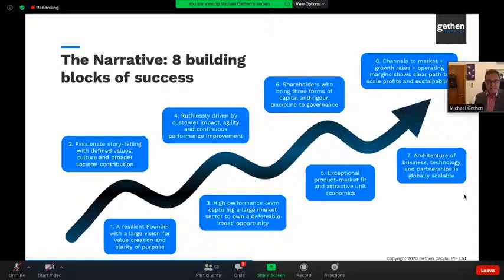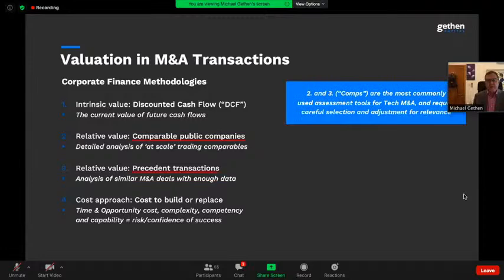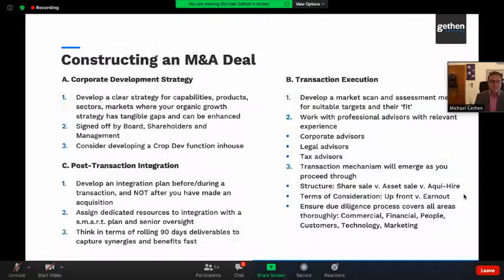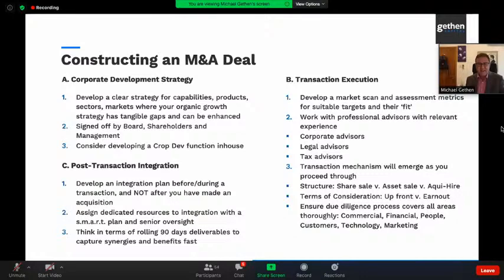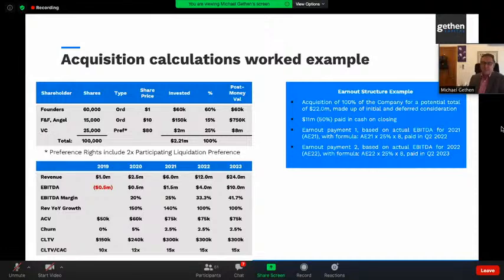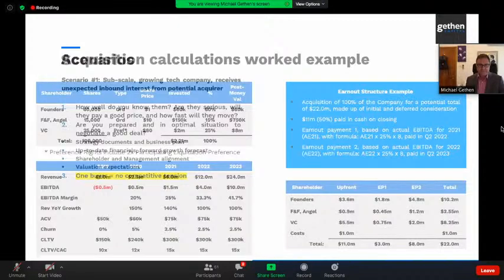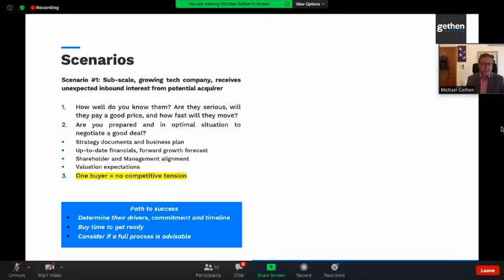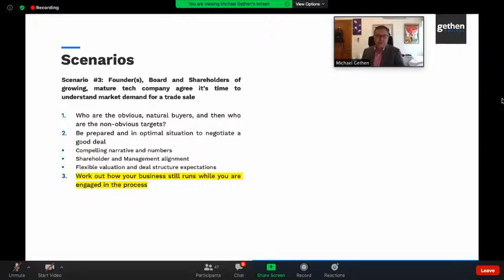Mergers & Acquisitions (M&A) - How to sell or buy a tech company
Are you running a growing, funded tech company, and want to understand how to do a successful M&A transaction?
Mentor for Hope has invited Michael Gethen, Managing Director of Gethen Capital Pte Ltd to give a masterclass on mergers and acquisitions.

This session will be most helpful for founders who run a funded, growing tech company and are interested to understand how to do a successful M&A transaction, either as a seller or a buyer. You may have received inbound interest from a party about buying your tech company, your shareholders may want to sell, or you may have identified another tech company you want to acquire.

Join this masterclass to learn:

Key issues in M&A
M&A strategies as sellers/ buyers
Drivers of success and failures
There will also be a Q&A session to answer your burning issues.